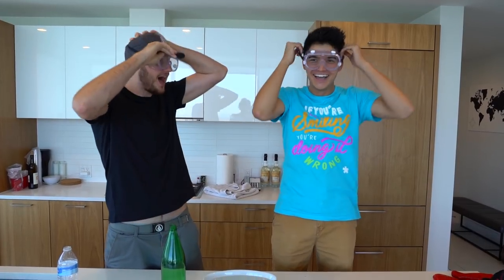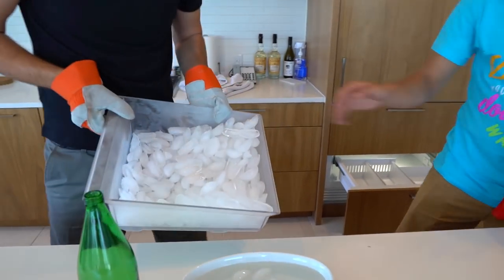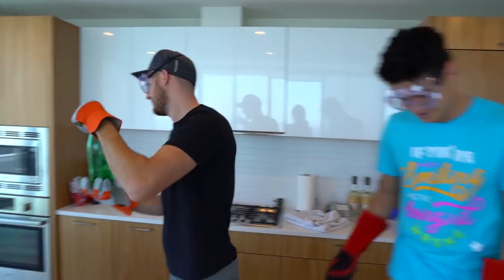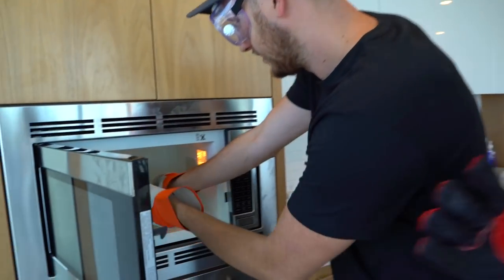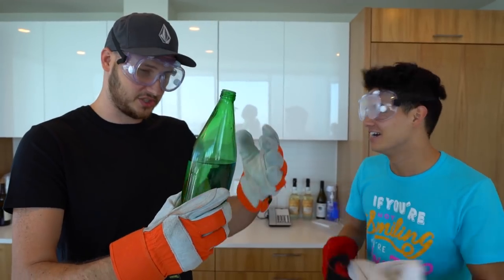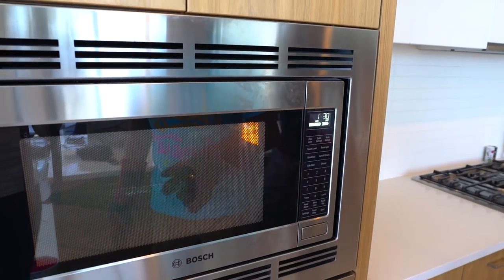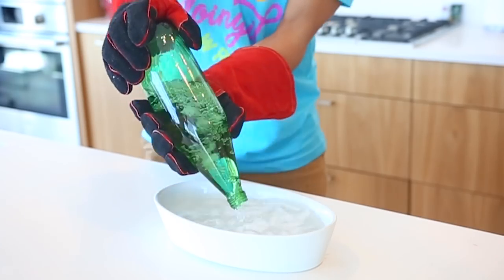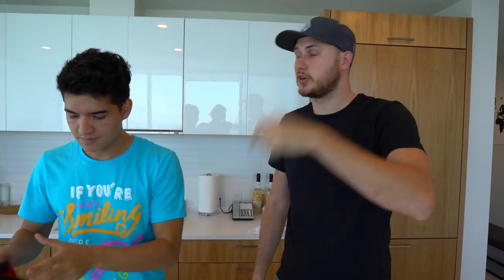No Way That Happens!